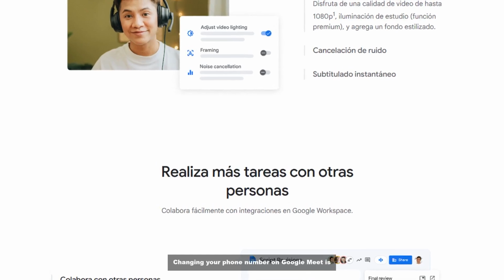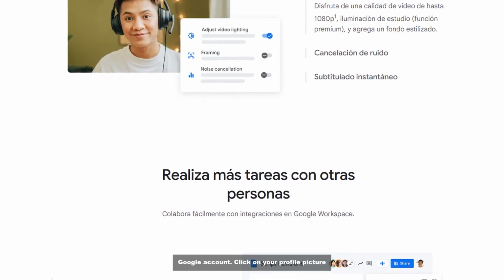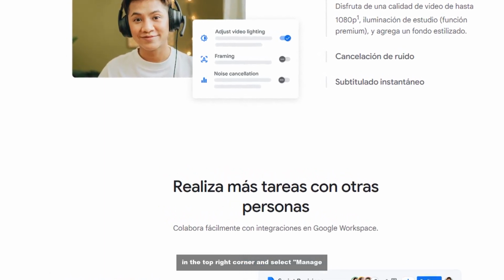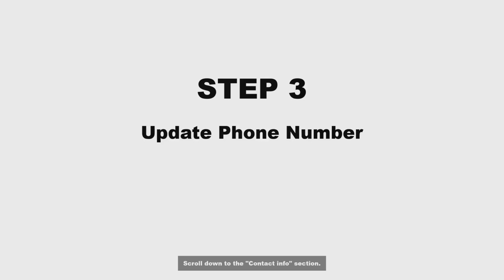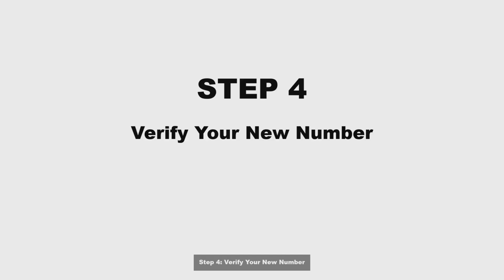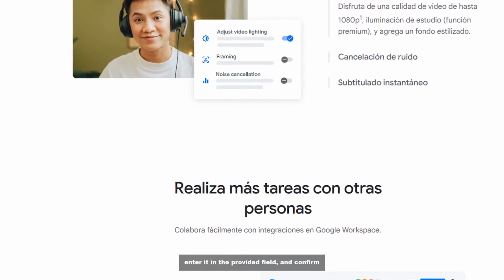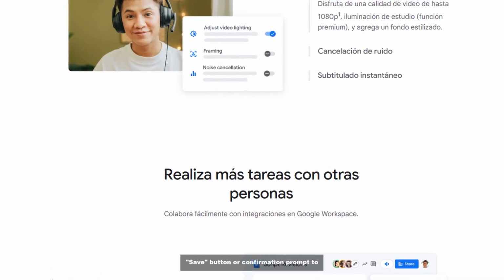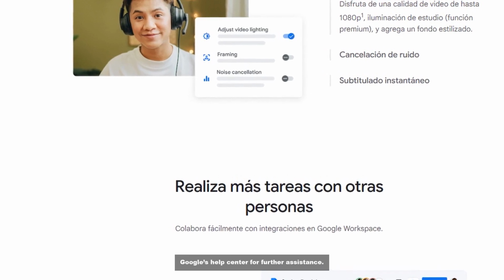How To Change Phone Number On Google Meet 2025 (2026)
In this video, we will show you how to change phone number on Google Meet 2025.